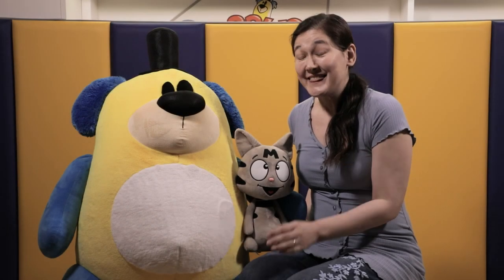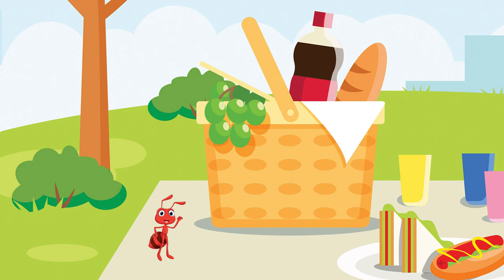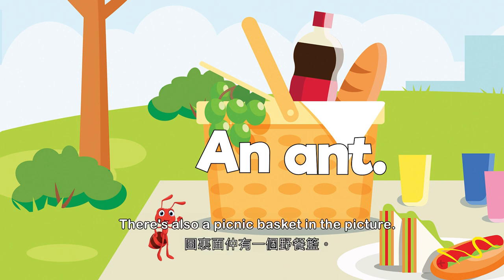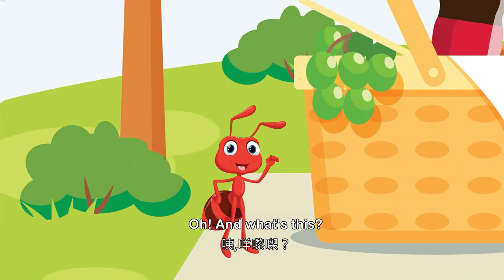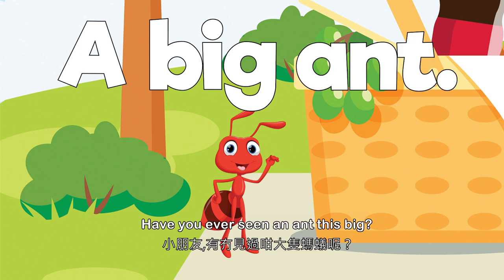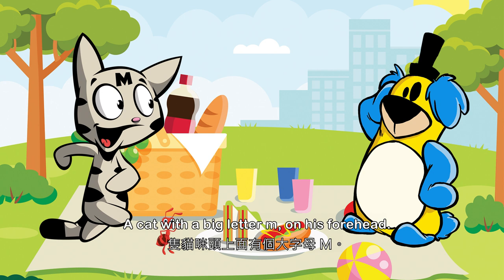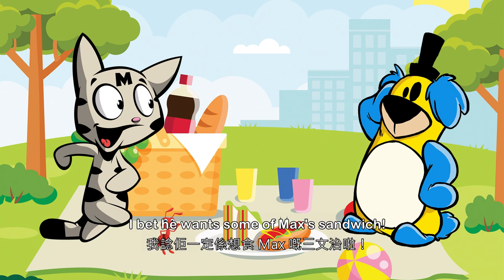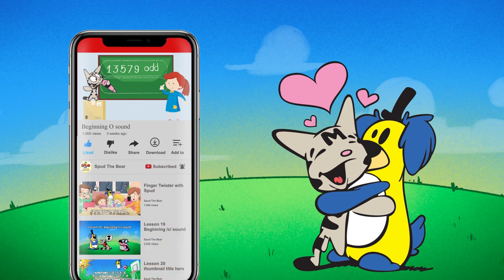【Decodable book 2 An Ant】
又係時候到 Spud The Bear 故事時間啦。今日 Spud 同 Max 一齊喺公園裏野餐,我哋睇下佢哋有乜嘢玩先！
小朋友睇完呢條片,記得叫爸爸媽媽like and share條片！
記住下星期三又有新一集啦！

Thanks,  I appreciate every single one of your views!